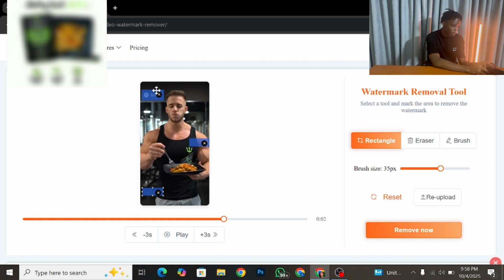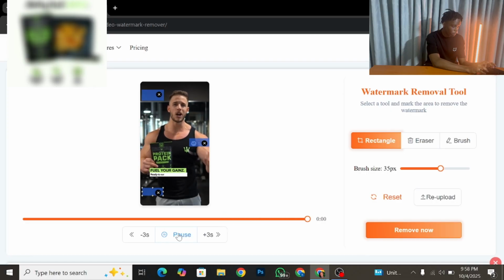How I Made $400 Today With AI Ads (Shopify Dropshipping Tutorial)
How To Make AI UGC Ads For Ecommerce in 2025 (Sora 2 Invite Code + No Watermark)

When logging into sora AI remember to turn on your VPN

This is the VPN I use. It's on both IOS and iphone

Use the free plan!

Intro - 00:00
What is UGC? - 1:31
Creating AI UGC - 03:17
Removing Watermark - 06:21
Finished Product - 09:04